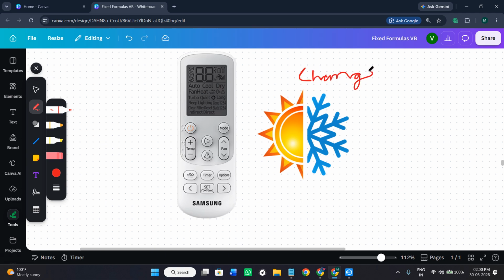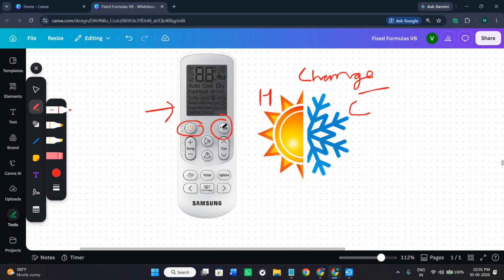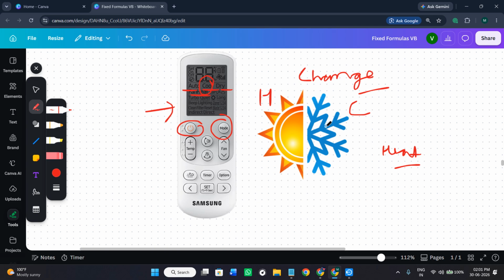How To Change Between Heat and Cool Mode on a Samsung AC [2026]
Welcome to the Fixed Formulas YouTube channel! In this tutorial video, I will show you How To Change Between Heat and Cool Mode on a Samsung AC [2026]